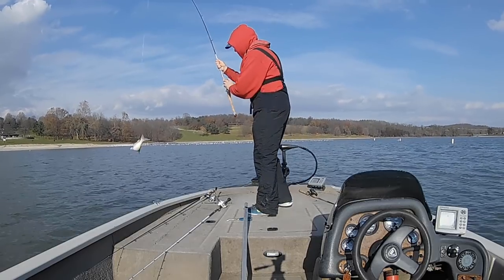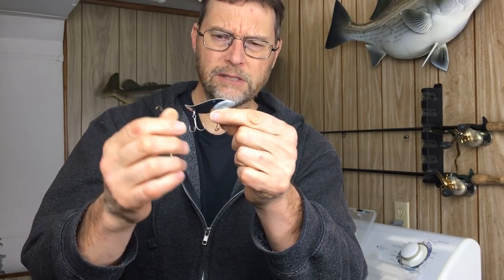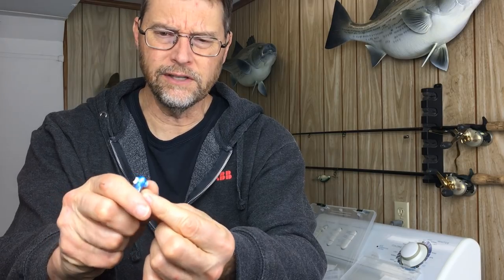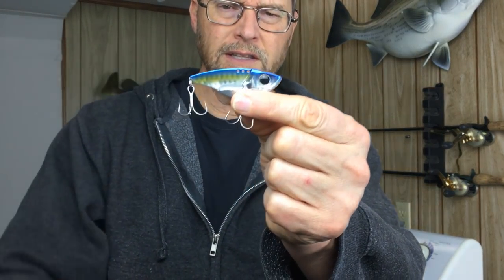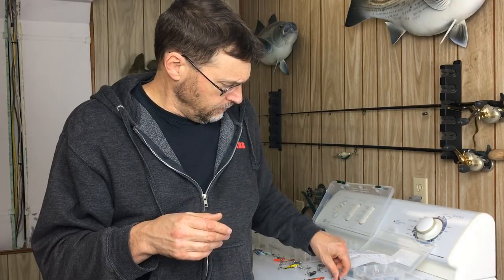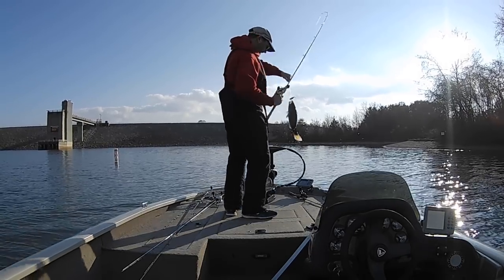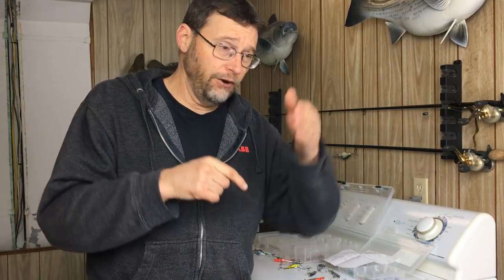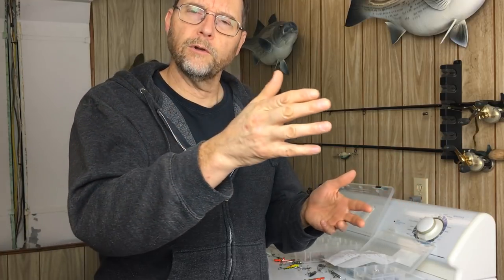How to Fish Blade Baits: A Tutorial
In this video, I go in depth on how to fish blade baits for multiple species of fresh water fish including bass and stripers. I cover a number of makes and models, the types of fish they catch, modifications that make blade baits better and the various retrieves that trigger fish.

About Fishden365: This channel was created by Den Haring and is all about the art and science of fishing, especially bass fishing. New content and videos will be added twice weekly. This channel is meant to be educational and fun. Certified Bassified!! Family and friends will be included in upcoming videos.

Thanks,

Den